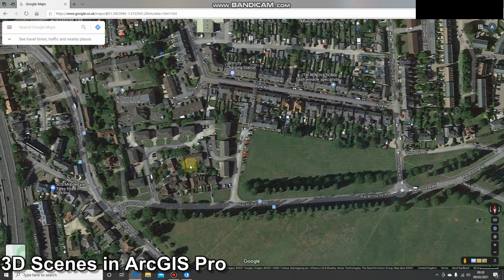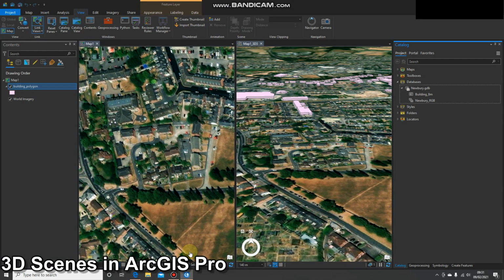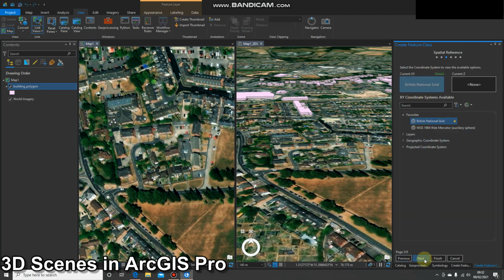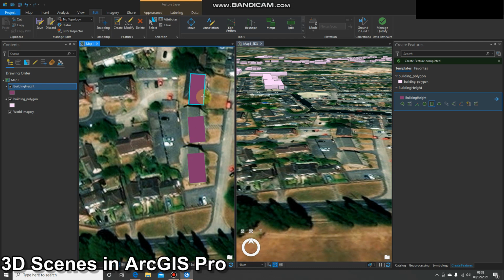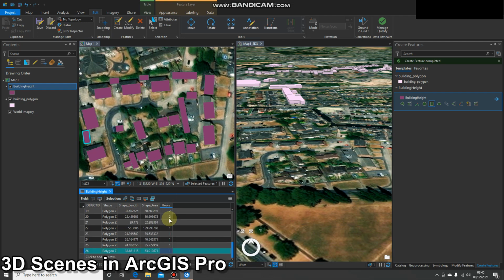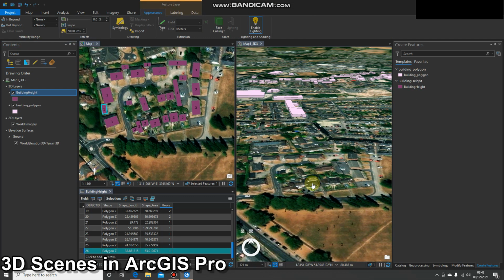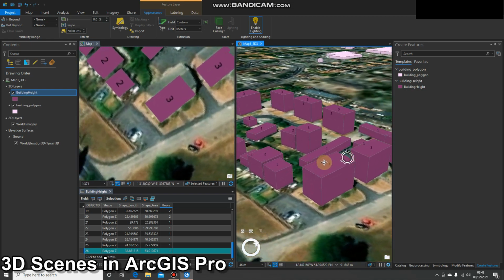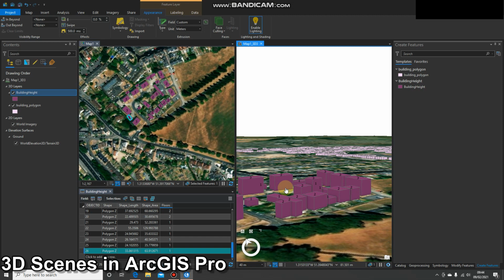Modelling Newbury in 3D: Feature Class Building Heights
Create a feature class with a height attribute to give buildings their individual height.